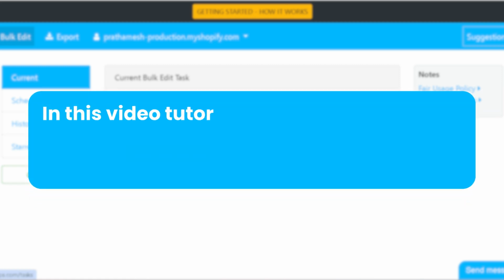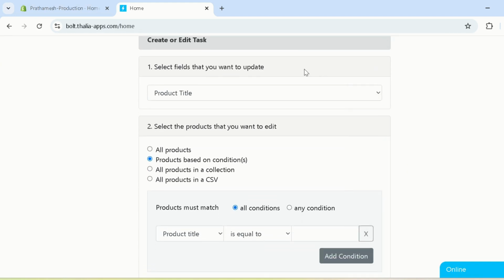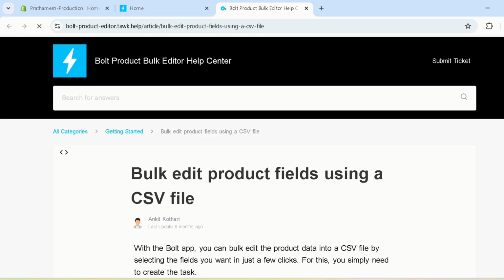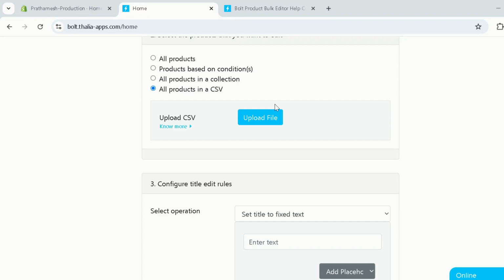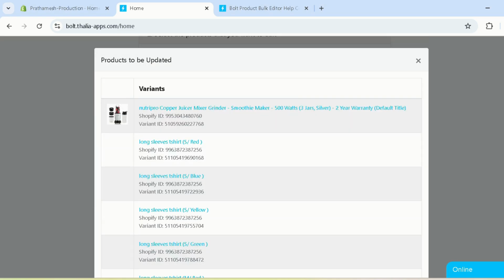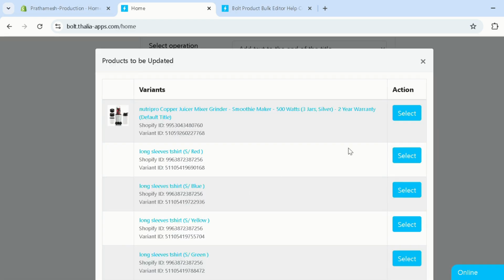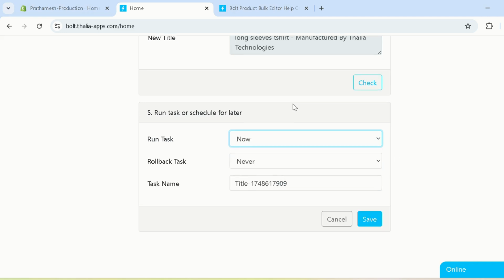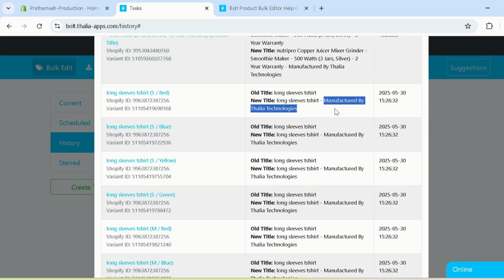How to Bulk Edit Product Fields Using a CSV File | Bolt Product Bulk Editor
In this tutorial, you'll learn how to bulk edit product fields using a CSV file with the Bolt Product Bulk Editor app for Shopify. This method is perfect for making large-scale updates to specific products with precision and ease.

🔍 What you'll learn in this video:

How to access the Bolt Product Bulk Editor from your Shopify admin

How to create a new task for bulk editing

How to choose product fields like Title, Price, and more

How to upload a CSV file containing product identifiers (Variant ID, SKU, or Product Handle)

How to define update actions like “Add Text to Title”

How to preview changes before applying

How to schedule tasks and enable rollback

How to monitor progress and review update history

✅ Great for advanced product management
✅ Supports variant-level edits
✅ Easy rollback & real-time monitoring

📌 Pro Tip: Always include unique identifiers (e.g., Variant SKU) in your CSV file to ensure accurate product mapping.

📩 Need help? Contact our support team — we’re here to help!